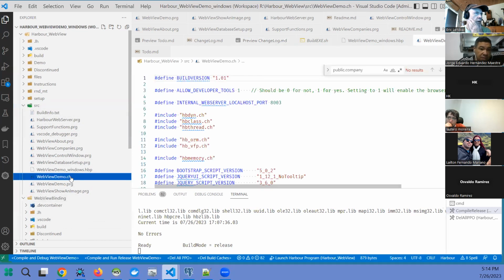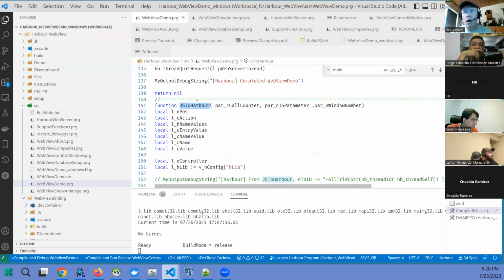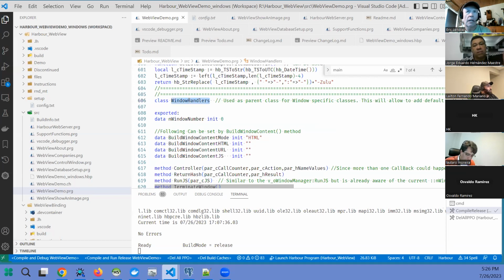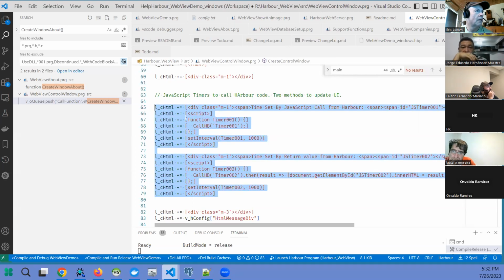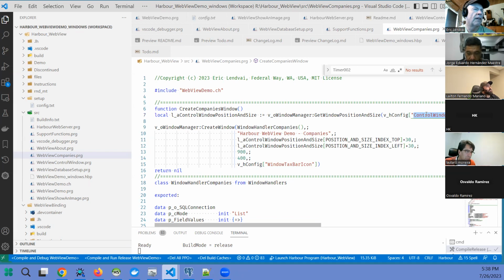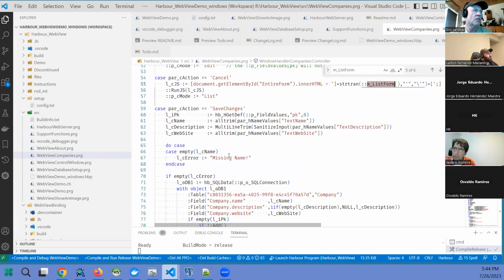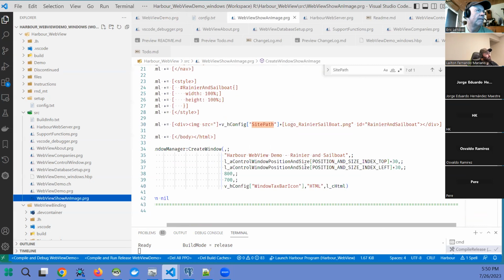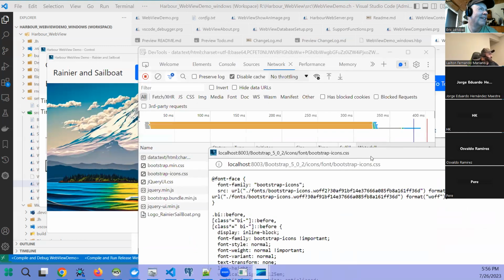How to make Harbour desktop apps using web technologies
Technical Presentation of Harbour WebView Binding and demo app.

Key Features:
- Support for Multiple Windows
- Integration with jQuery, jQuery UI and Bootstrap
- 64-bit, multi-threaded.
- Demo includes CRUD operations on a table in PostgreSQL, MariaDB and MySQL.
- Support of images, icons and any HTML objects; via a built in Web Server.
- Timers with callback to Harbour